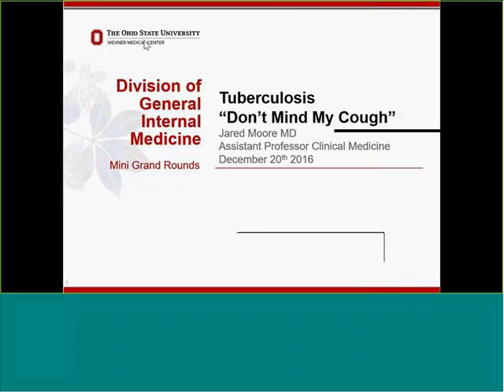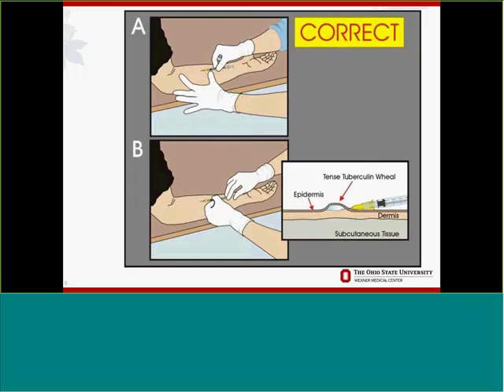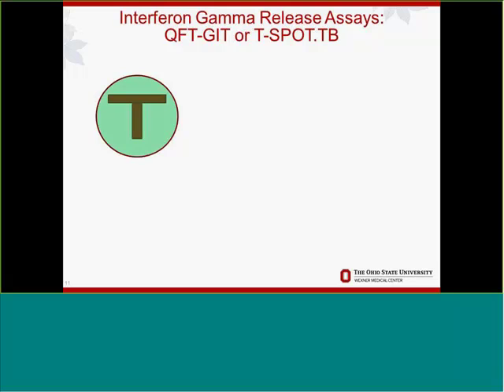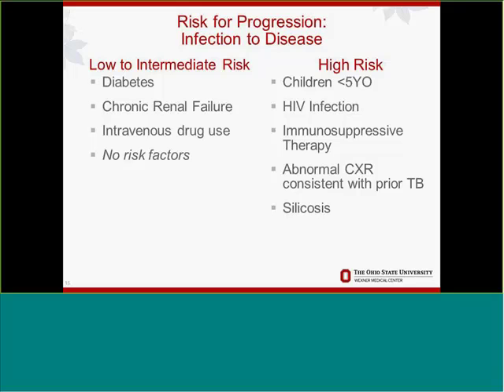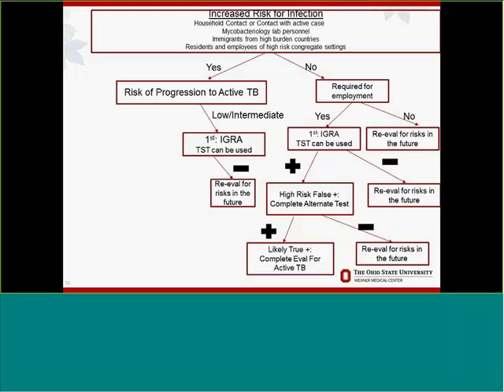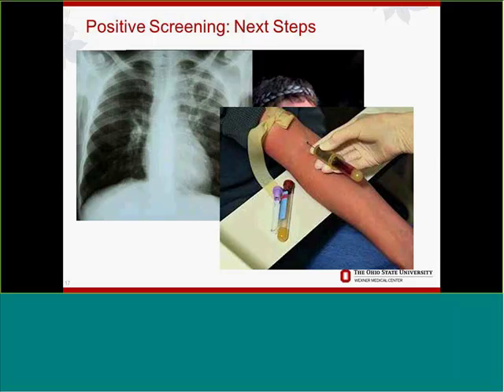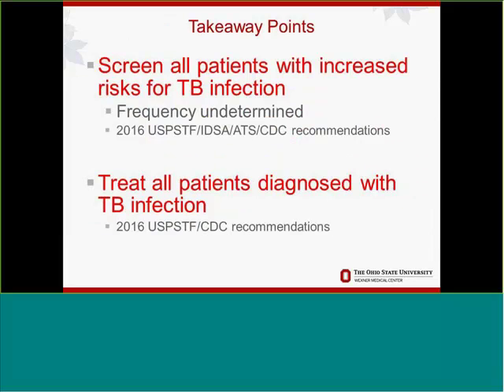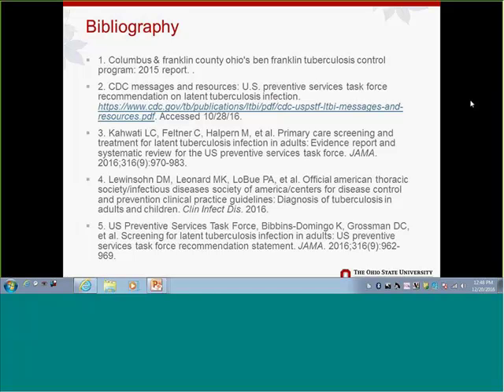Tuberculosis presented by Dr. Jared Moore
Tuberculosis
“Don’t Mind My Cough”
Jared Moore MD
Assistant Professor Clinical Medicine